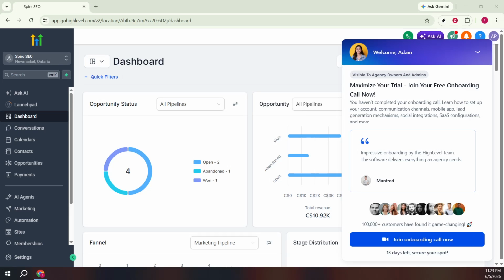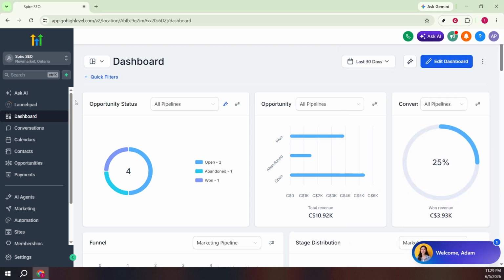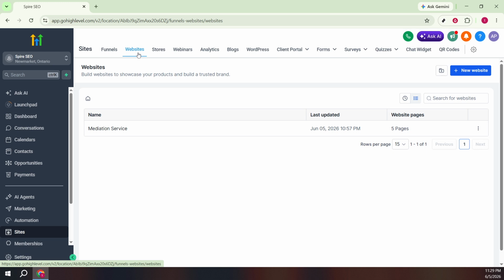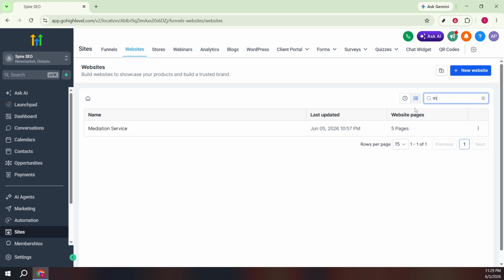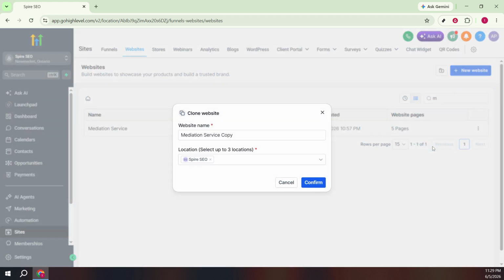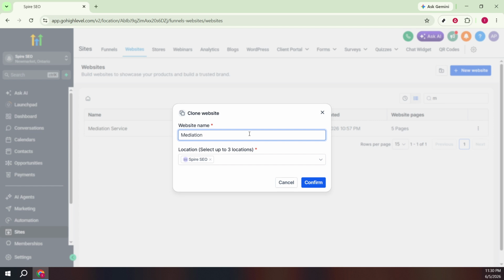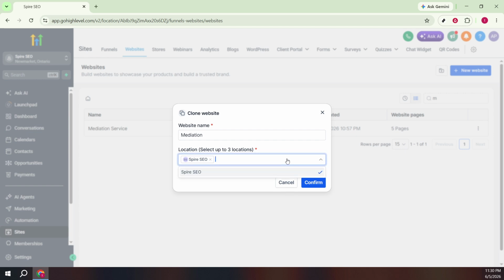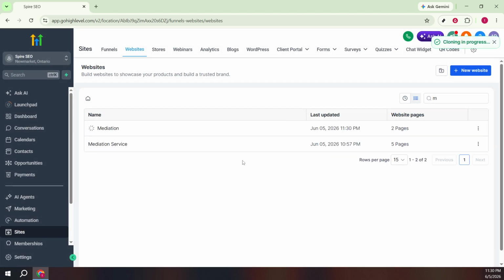How To Clone GoHighLevel [2026 Guide]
How To Clone GoHighLevel

In today's video, we cover How To Clone GoHighLevel, GoHighLevel Snapshot Clone Tutorial, Clone Funnels And Websites In GoHighLevel, Copy GoHighLevel Account Setup, GoHighLevel For Beginners, Duplicate Funnels In GoHighLevel, Clone Workflows And Automations Guide, GoHighLevel Snapshot Tutorial, Copy Campaigns Between GoHighLevel Accounts, GoHighLevel CRM Setup Replication, Clone Entire GoHighLevel System, Agency Snapshot Workflow Tutorial, GoHighLevel Tutorial 2026, Duplicate Websites Forms And Pipelines, Import And Export Snapshots In GoHighLevel